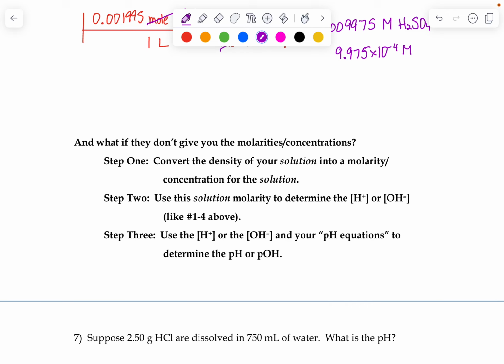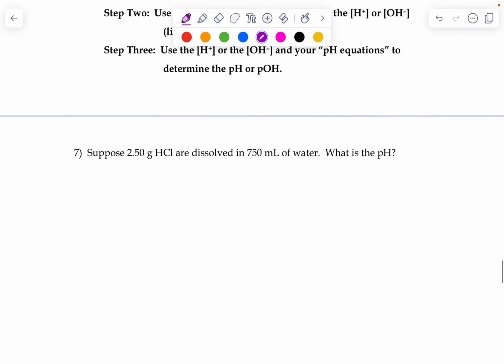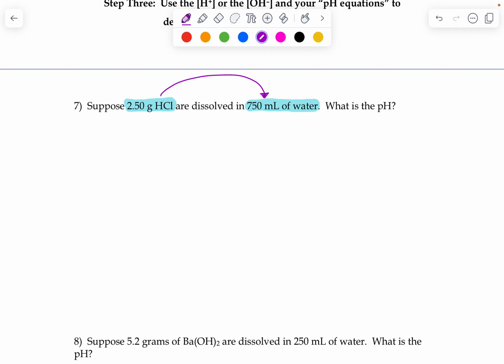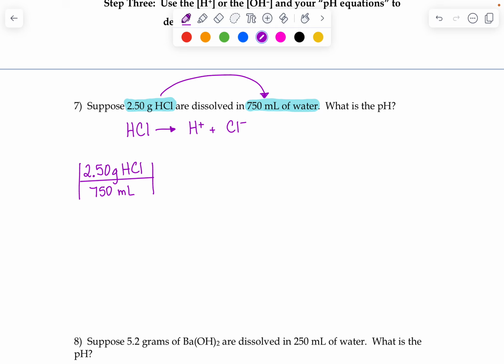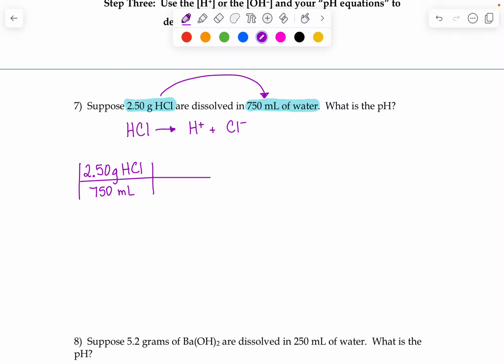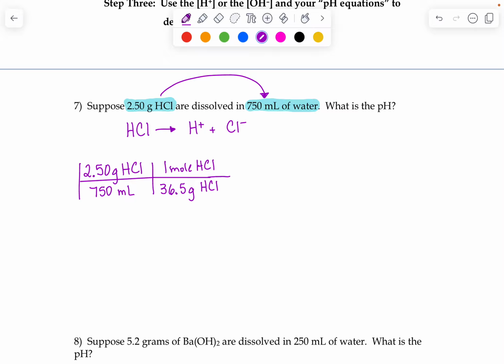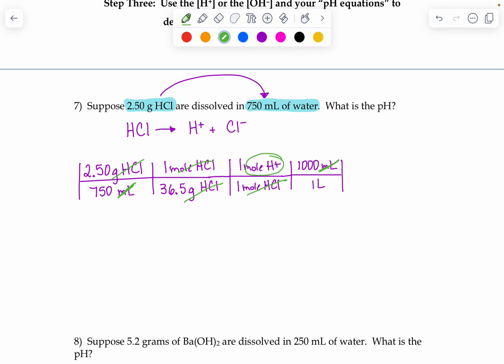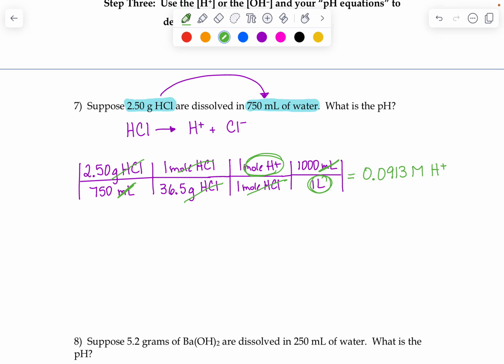pH Notes HCl example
Find the pH of an HCl solution given the mass of HCl used and the volume of water the HCl was dissolved in.